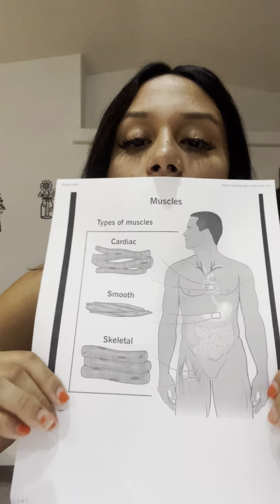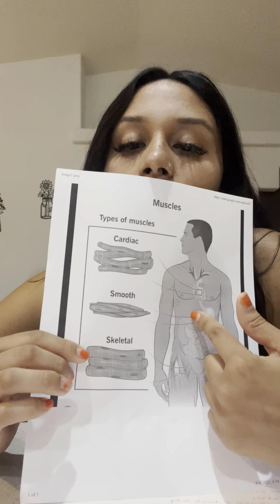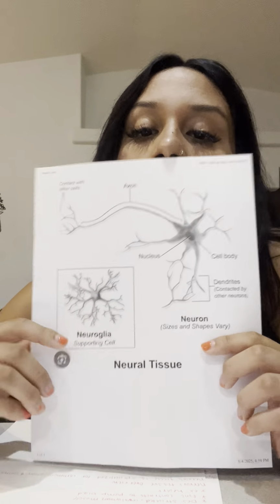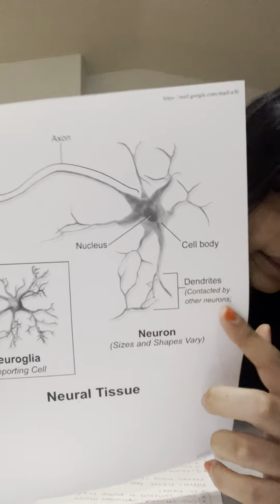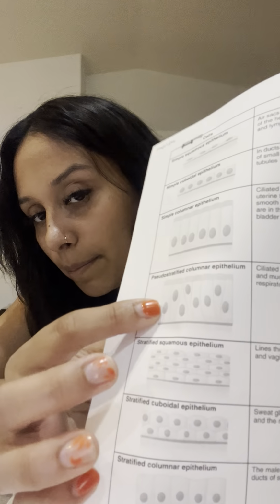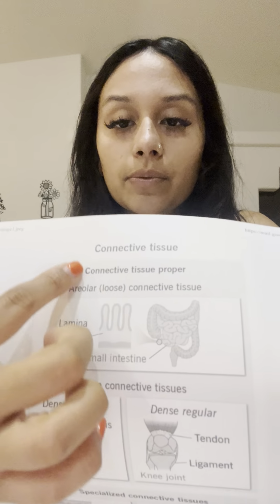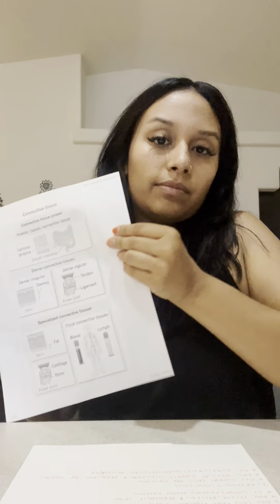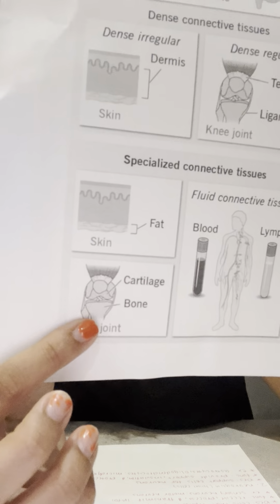Bio 201 epithelial tissue